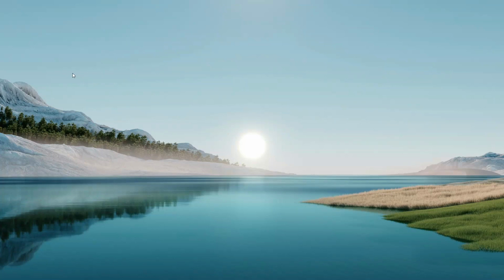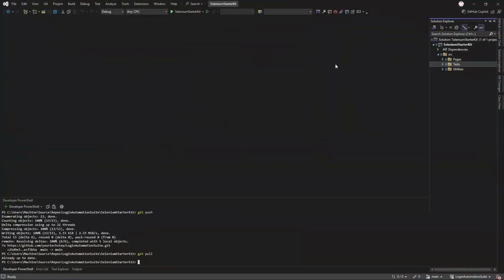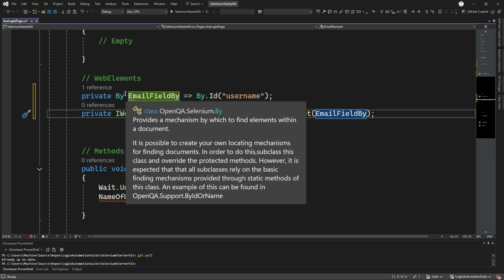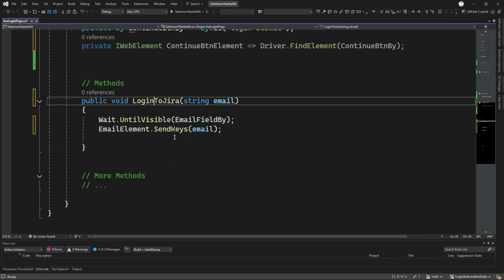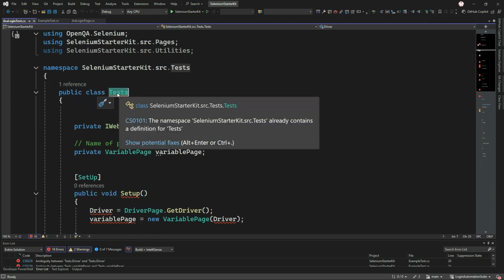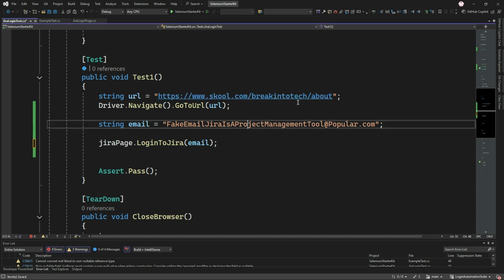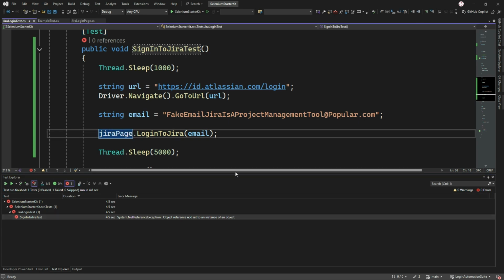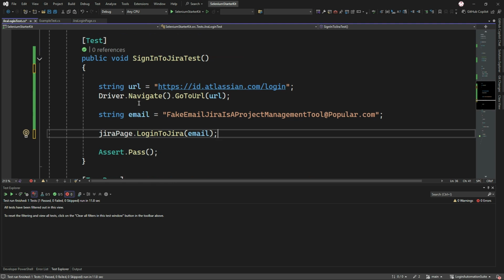🔐 Automating jira login with selenium in C# login #4 of 100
A quick summary: "This video walks you through how to automate Jira login using Selenium WebDriver in C#."